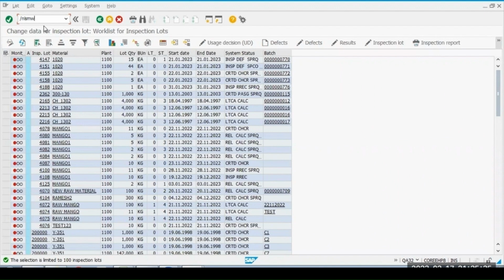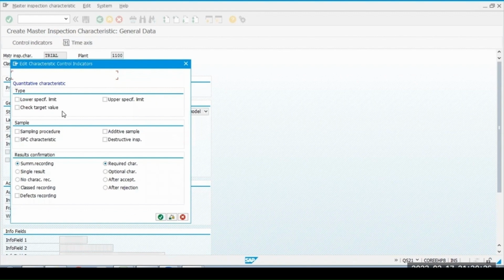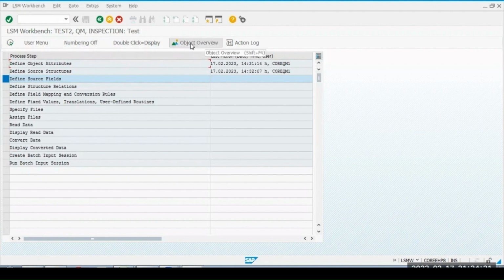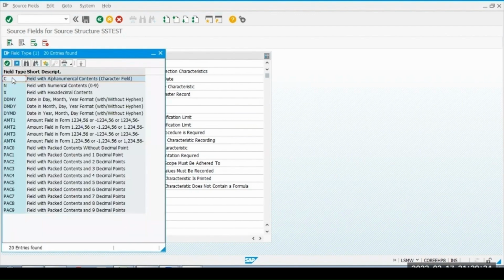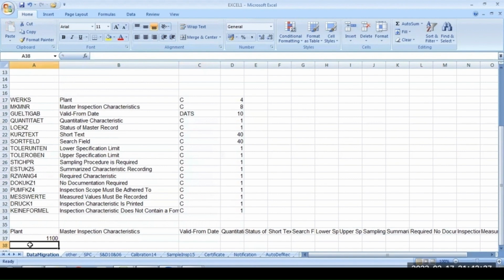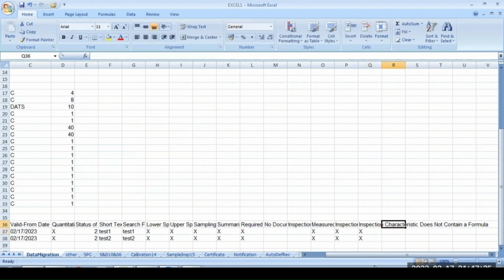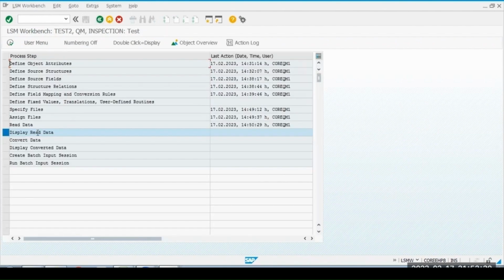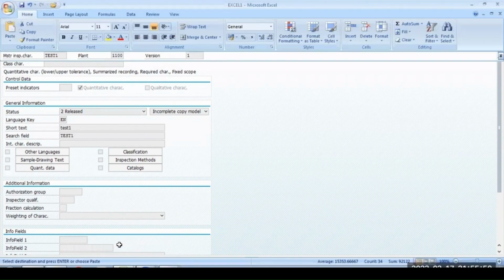LSMW ( Legacy System Migration Workbench ) | Data Migration Process | SAP Quality Management (QM)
0:10 LSMW ( Legacy System Migration Workbench ) Introduction
1:15 Data Migration Flow using LSMW ( for MIC )
20:30 Check Uploaded Data